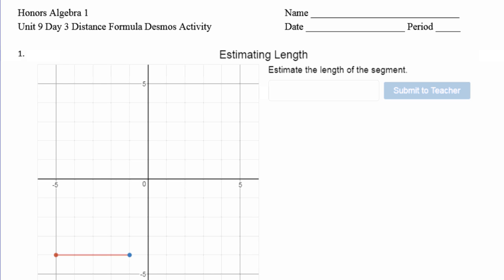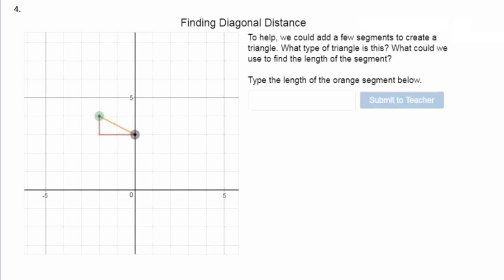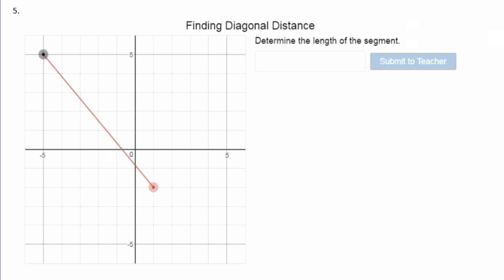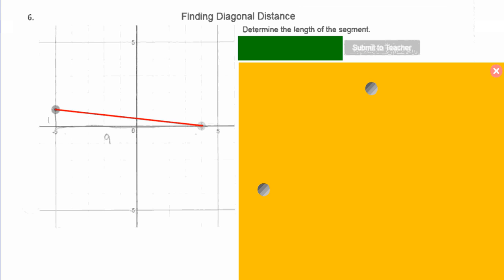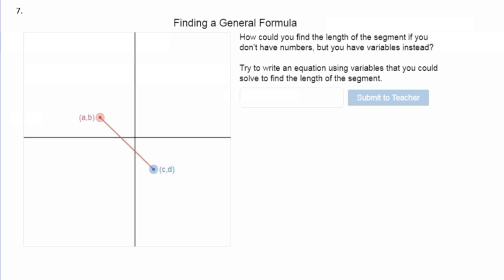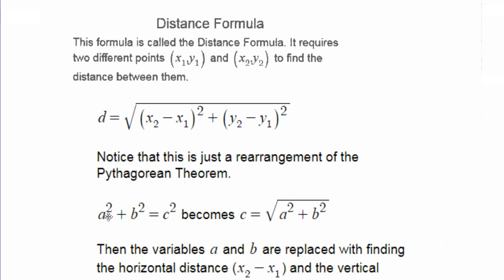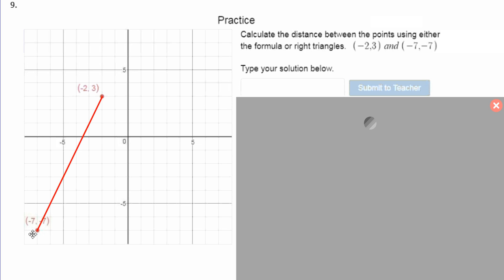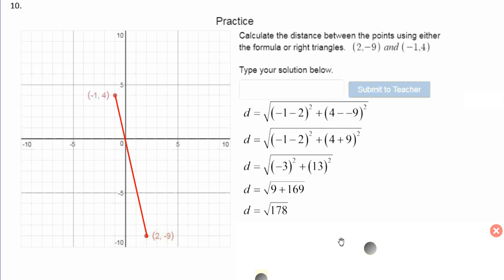Unit 9 Day 3 Distance Formula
Deriving the Distance Formula from the Pythagorean Theorem.